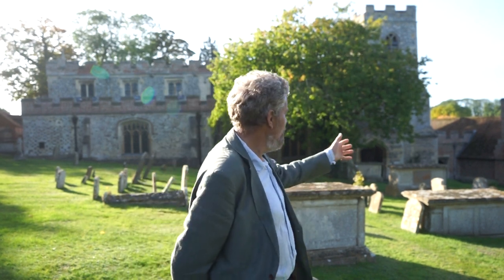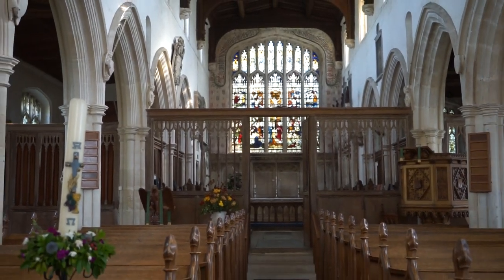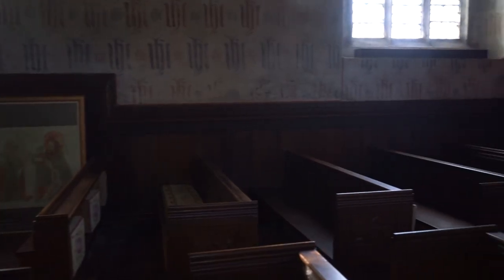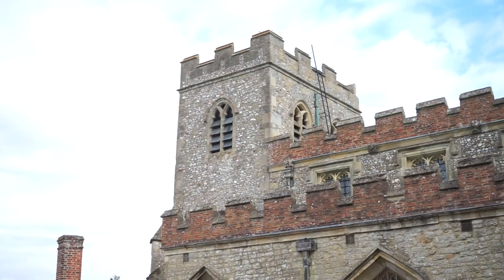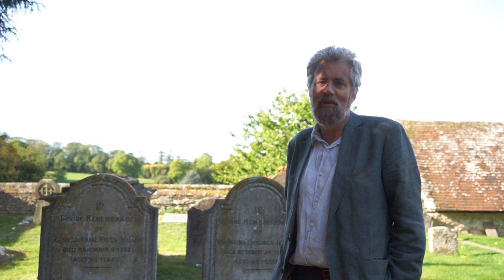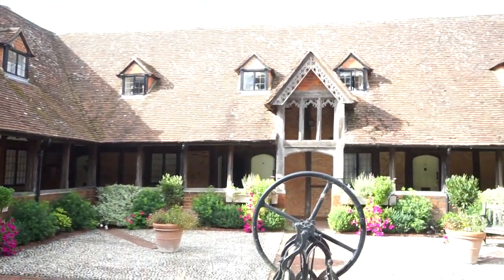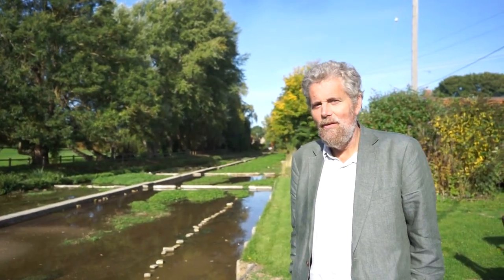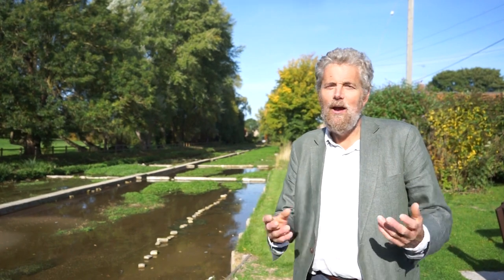Ewelme and its history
Ewelme is a sleepy, out of the way place now, set at the foot of the Chiltern Hills. But it was once  the home of the most powerful family in England, the Dues of Suffolk